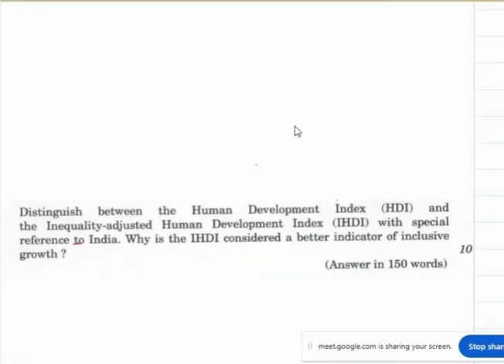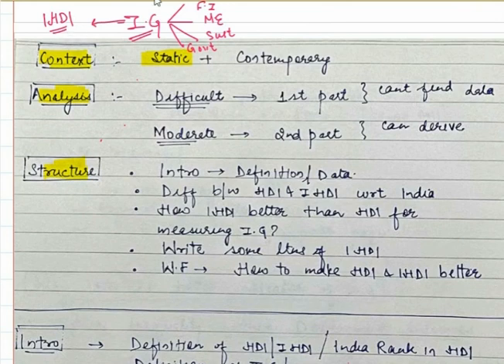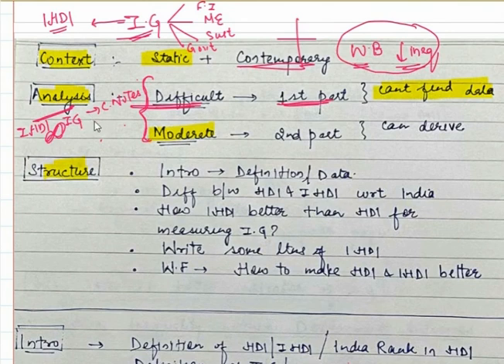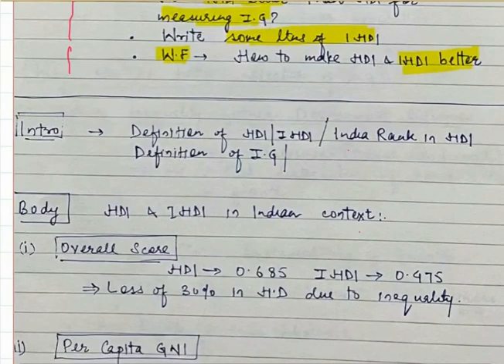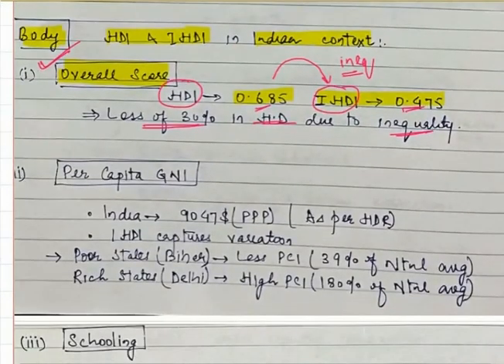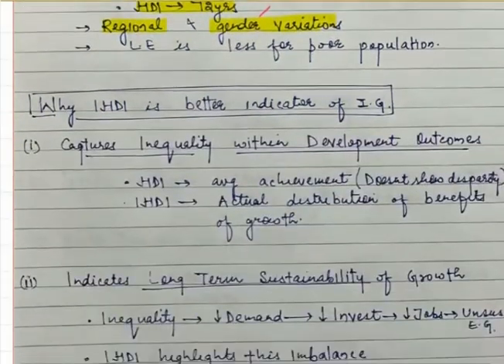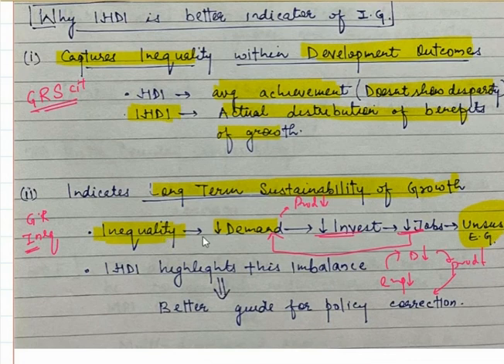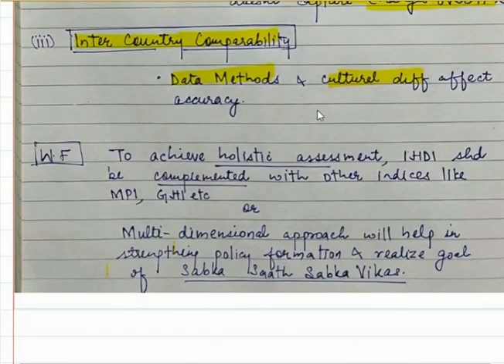Indian Economy 2025 Mains GS3, HDI and IHDI difference,Inclusive Growth,IHDI better Aman Soni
Neenv IAS discussed a UPSC 2025 GS3 mains question on the Indian economy that requires distinguishing between the Human Development Index (HDI) and the Inequality-Adjusted Human Development Index (IHDI) with a specific focus on India, and explaining why IHDI is a better indicator of inclusive growth. They assessed the question as moderately difficult, requiring specific Indian data, and proposed a structured answer that includes an introduction and sections on differentiation, IHDI's role in inclusive growth, its limitations, and a way forward. Neenv IAS highlighted that India's IHDI (0.475) is lower than its HDI (0.685), indicating a 30% loss in human development due to inequality, and detailed that IHDI is superior for gauging inclusive growth because it captures the actual distribution of benefits and reveals the long-term sustainability of growth.